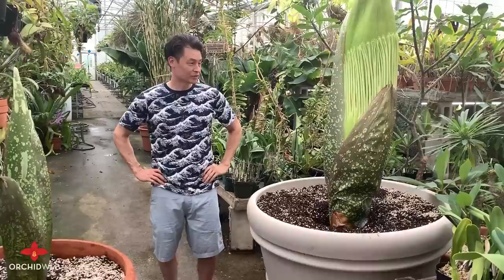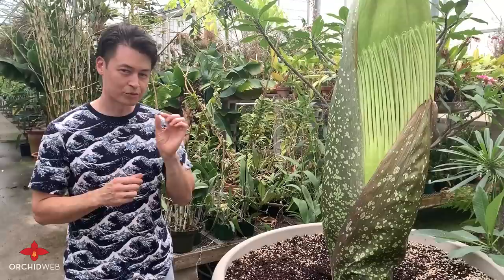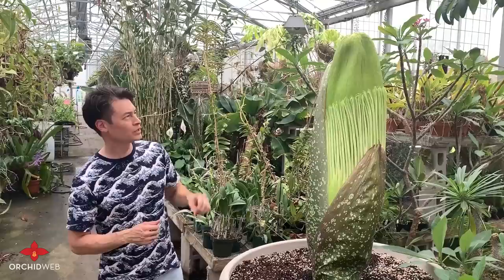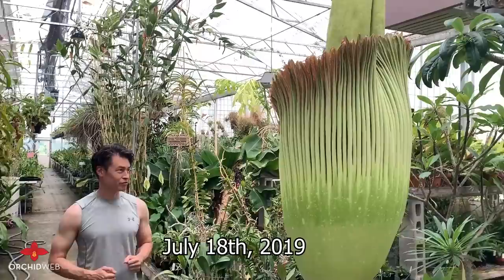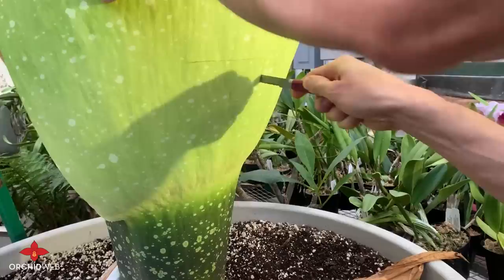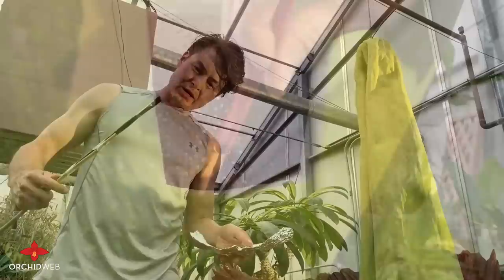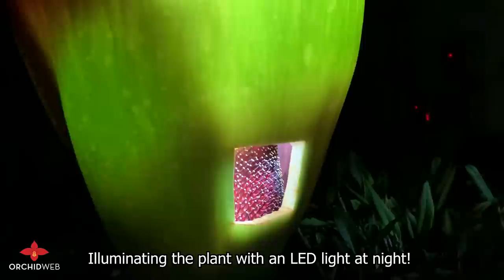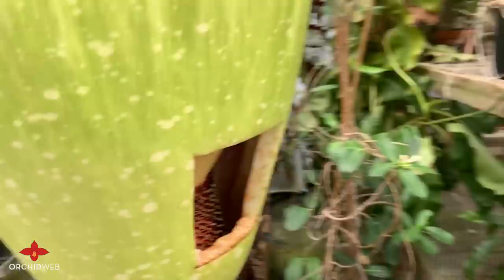The blooming and pollination process of TWO Corpse Flowers!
We now offer corpse flower seedlings in 3.25" pots!

Jason and Jerry Fischer talk about two corpse flowers at Orchids Limited that bloomed within days of each other.